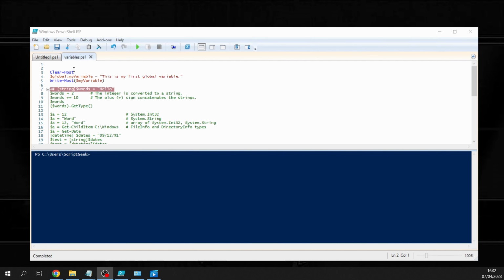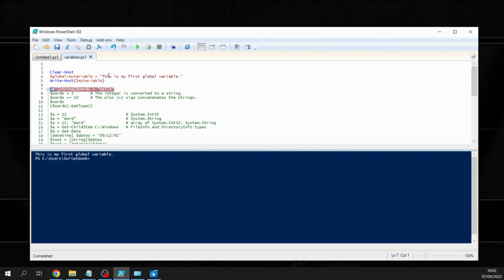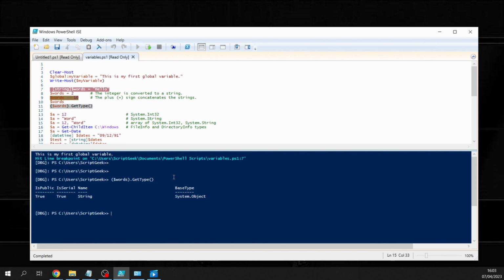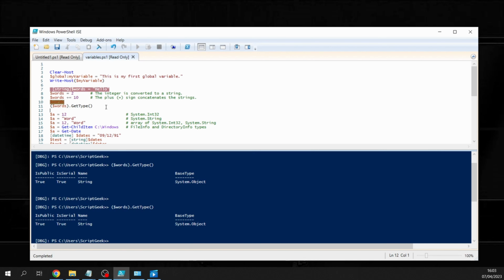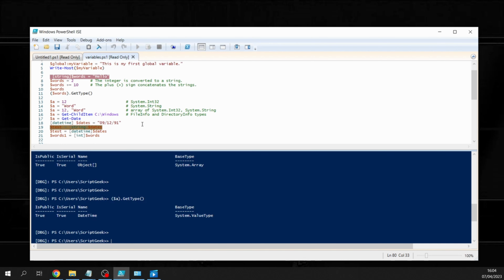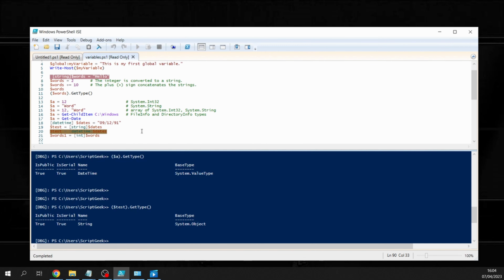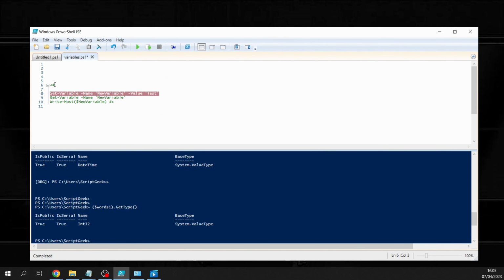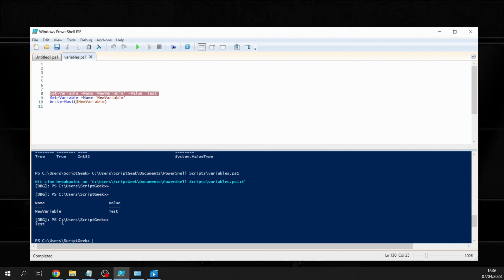PowerShell Variables - PowerShell Tutorial.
This video goes through an explanation of the use of variables, including setting global variables in PowerShell.  Video 10 building your PowerShell knowledge in weekly videos.